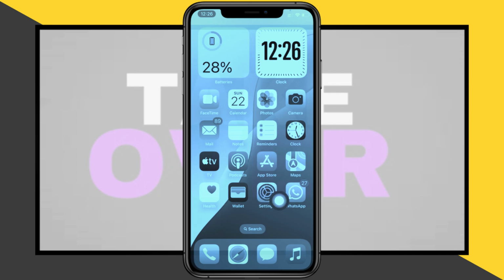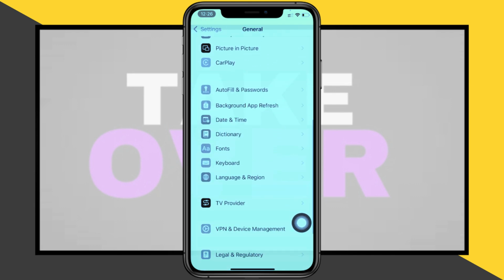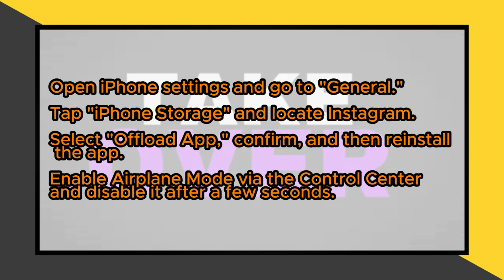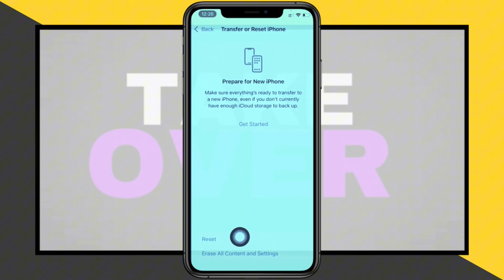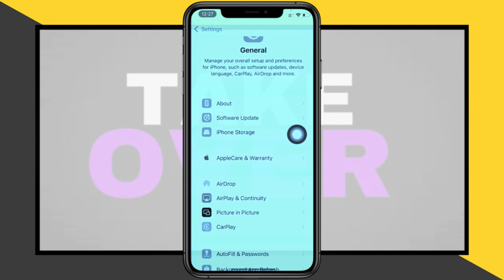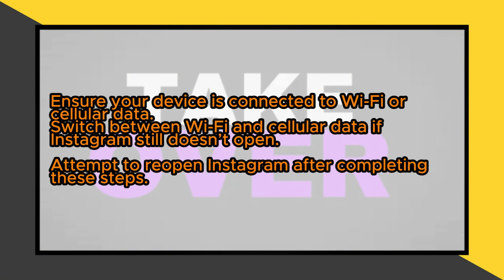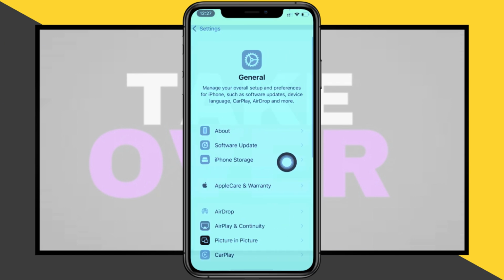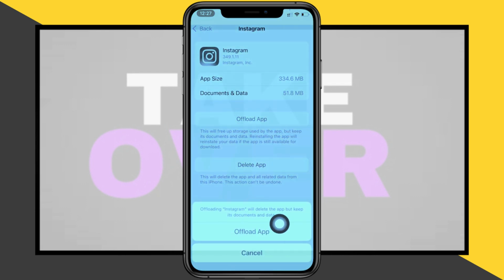How To Fix Instagram App Not Working on iPhone in iOS 18 Update [2025]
How To Fix Instagram App Not Working on iPhone in iOS 18 Update [2024]

And if you have any questions or comments, please leave them below.